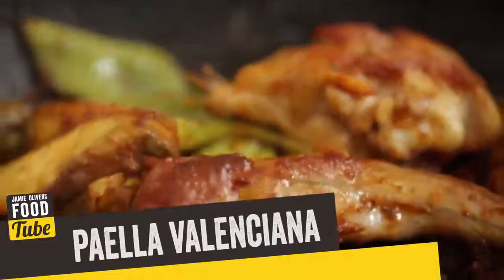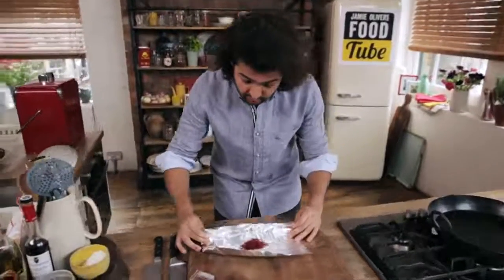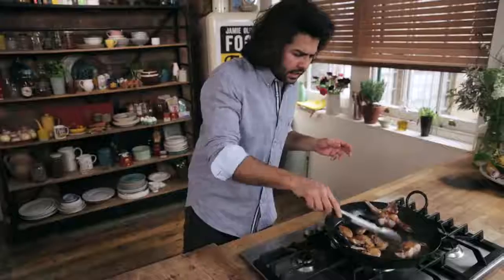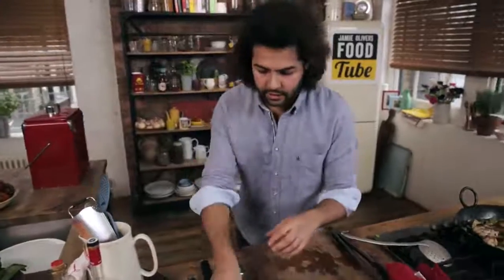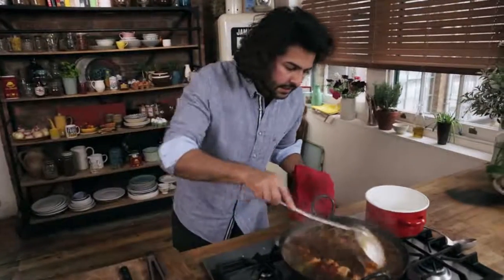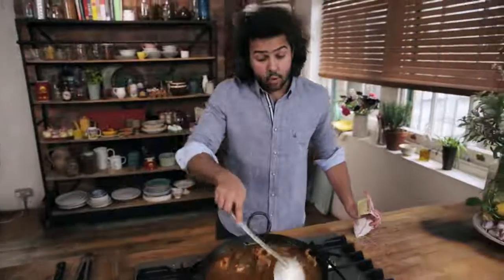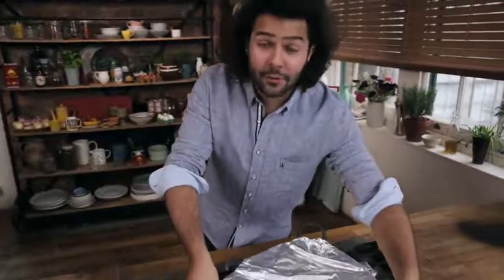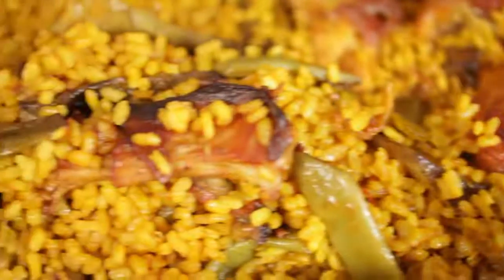PAELLA how to make - SPANISH ESTATES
How to make a great Paella with a Jamie oliver recipe